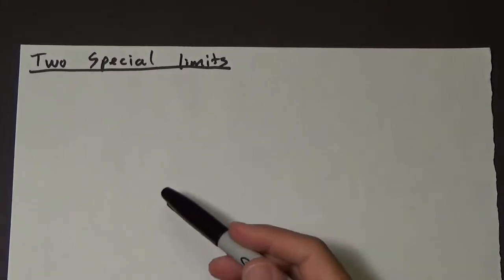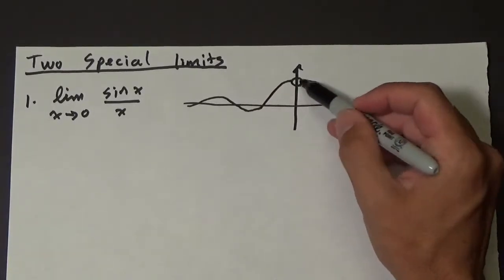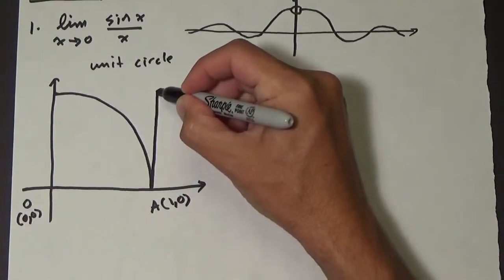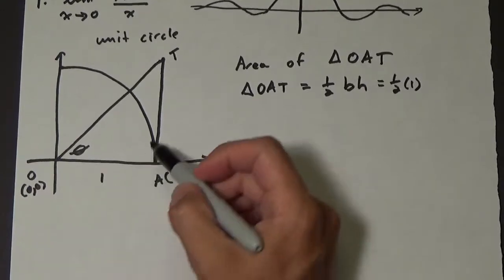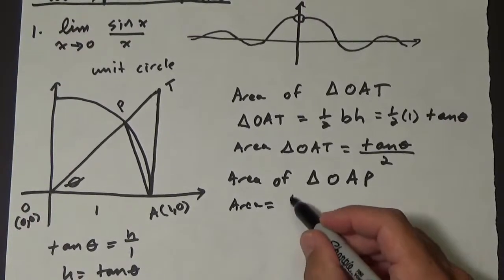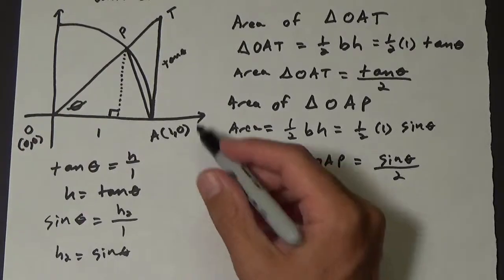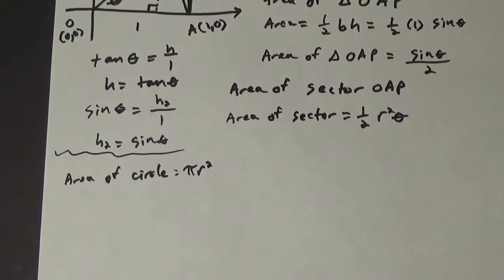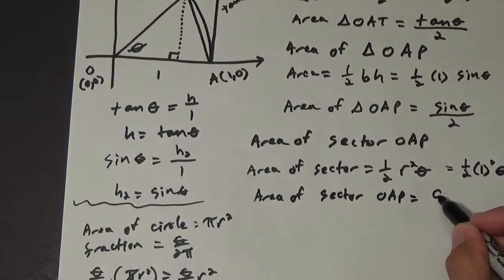Calculus 1.3.3 Two Special Limits part 1